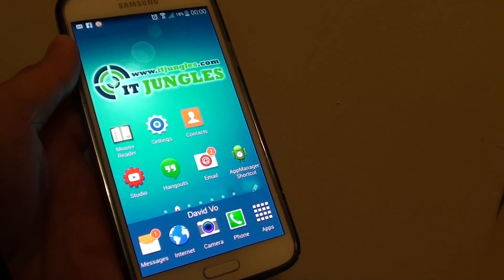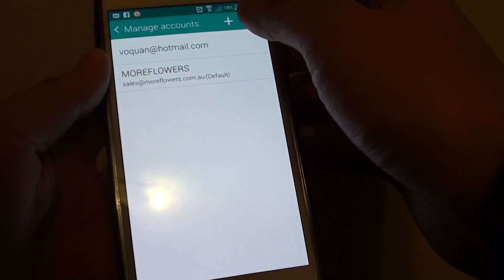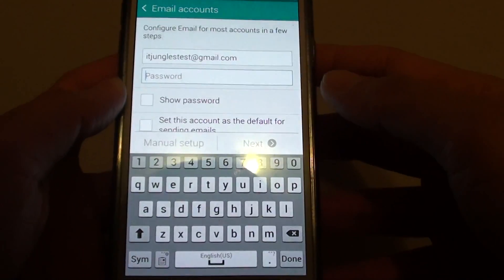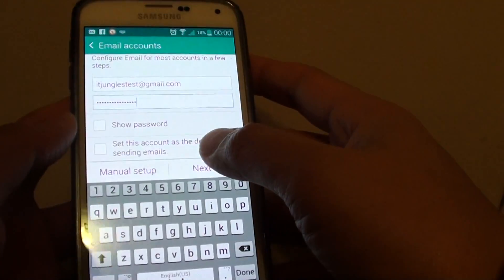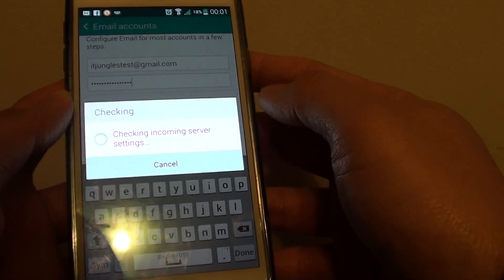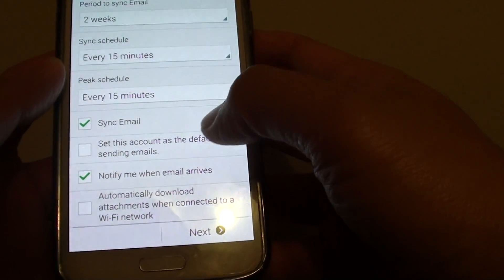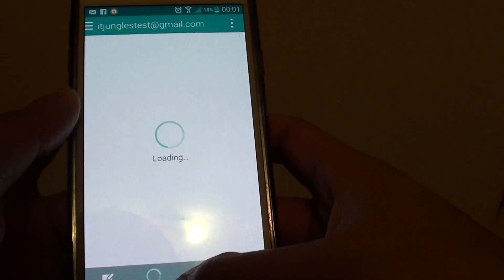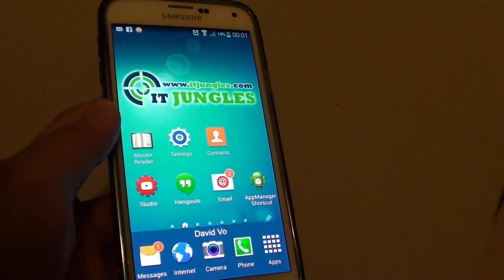Samsung Galaxy S5: How to Add Gmail Account to Email App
Learn how you can add your Gmail account to the Email app on Samsung Galaxy S5.